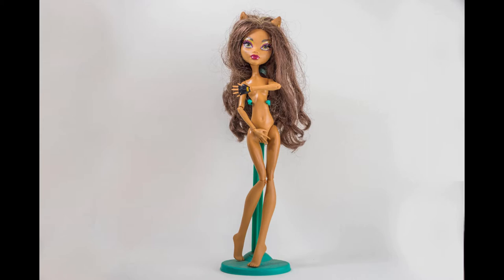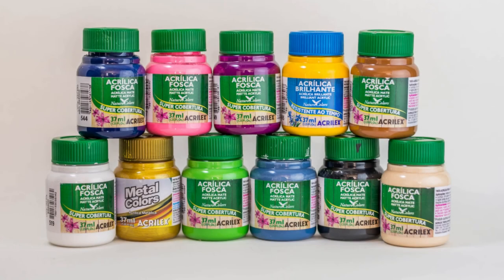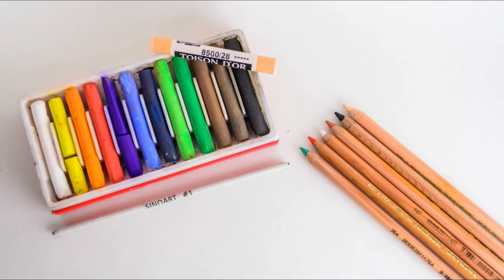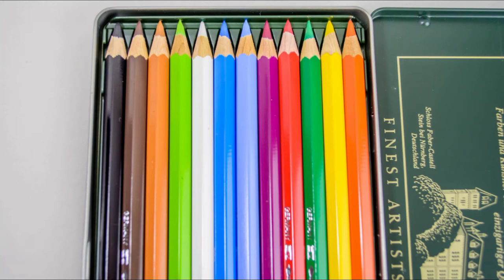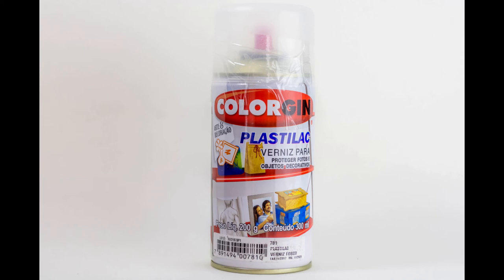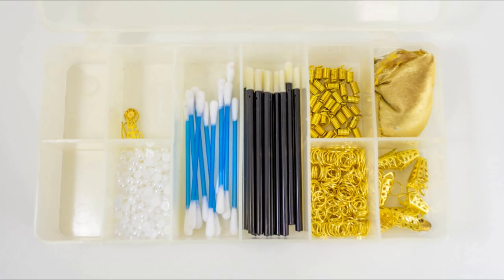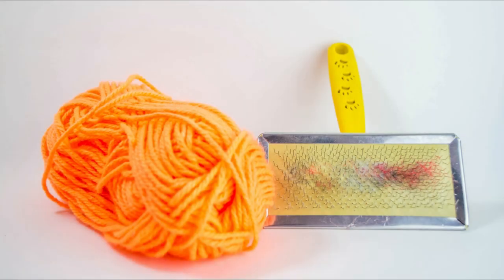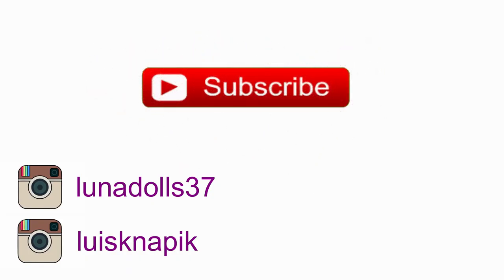Materials That I Use at Low Budget Doll Repaint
In this video I decided to show the materials I use to repaint  my dolls. Here in Brazil is difficult to find materials that many foreign channels use (as mister super clear), so basically I work with what I have easier access ($$$).

I hope you like it :D Sorry my not so good English